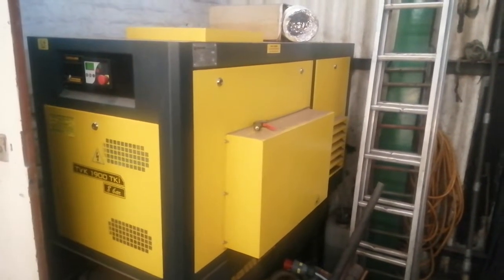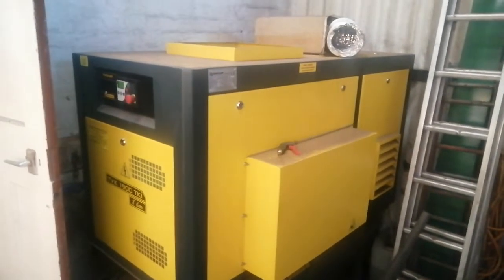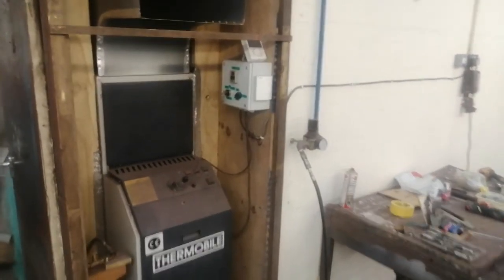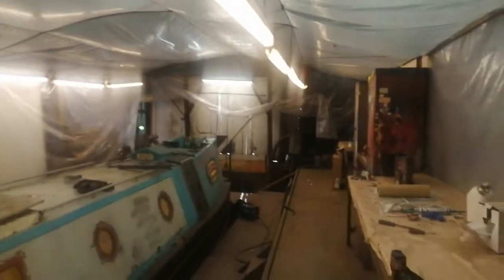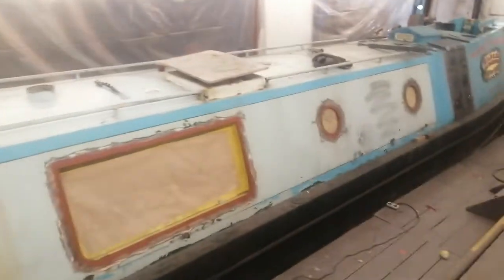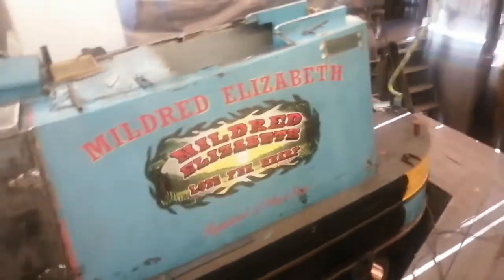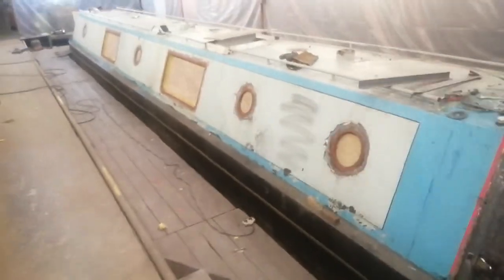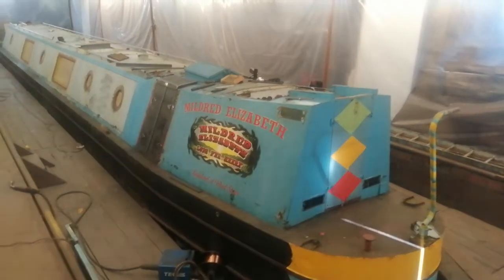Canal Transport Services. Narrowboat Painting fabrication and engineering at CTS Norton Canes Dock.